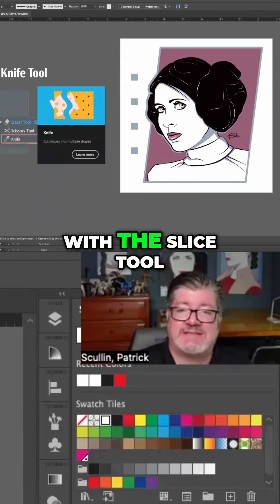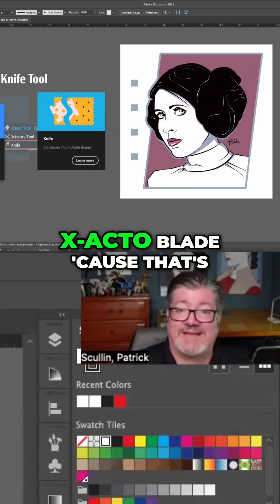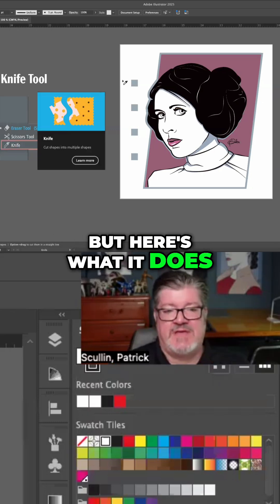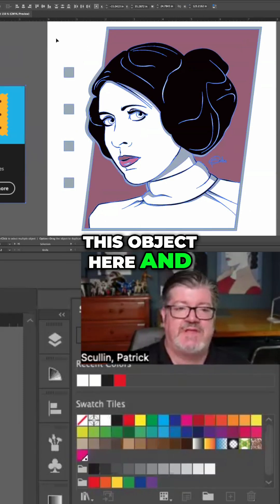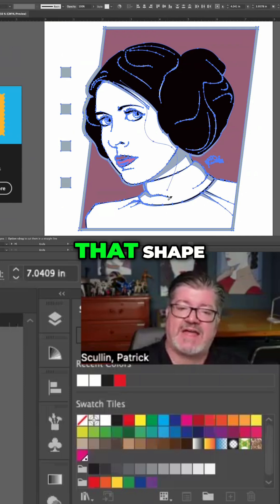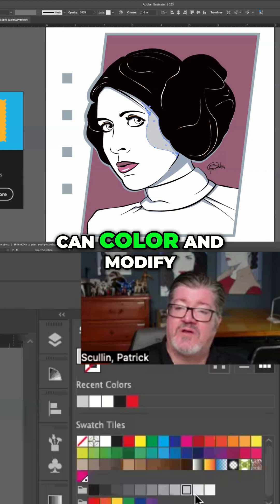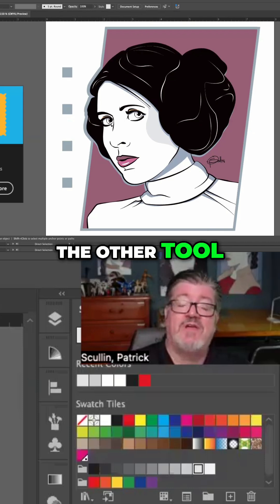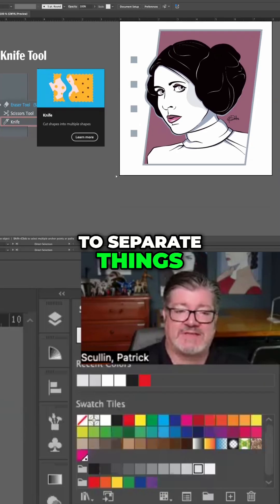Mastering the Knife Tool: Easy Shape Editing Tutorial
Discover the knife tool in Illustrator—hidden under the eraser! Cut shapes freehand and create individual pieces for easy coloring and modification. Ditch drawing new shapes; just knife it!